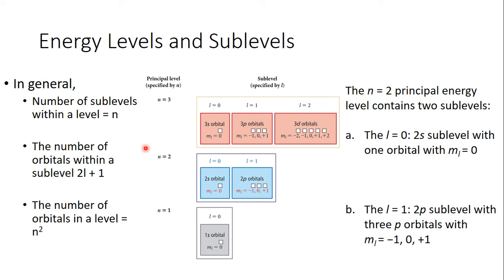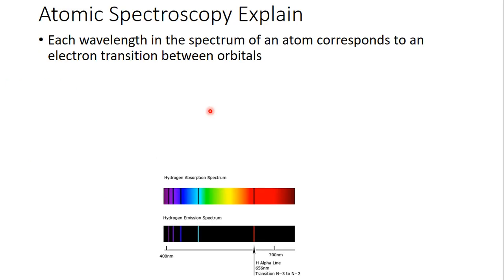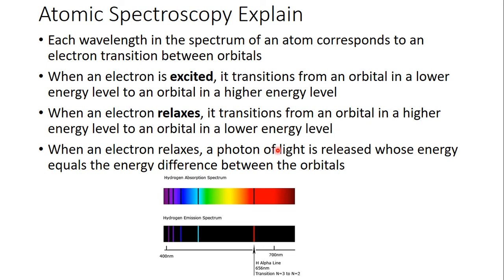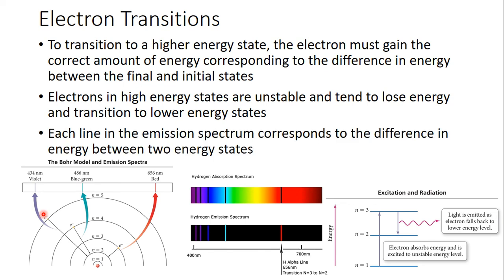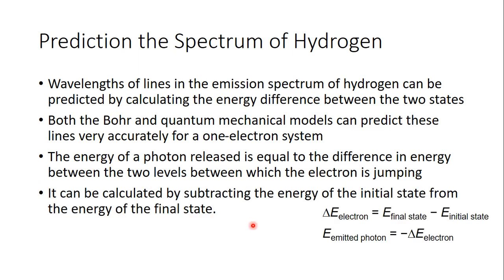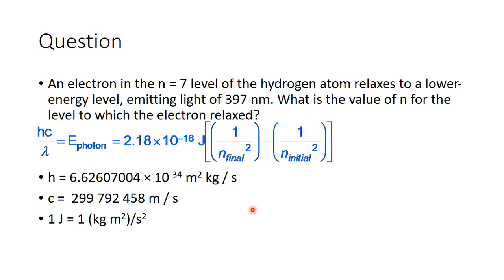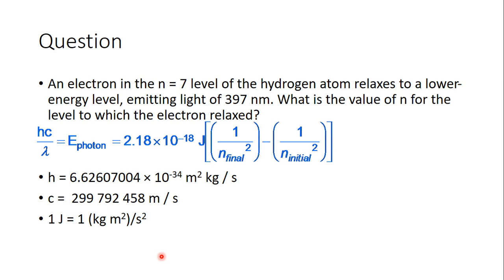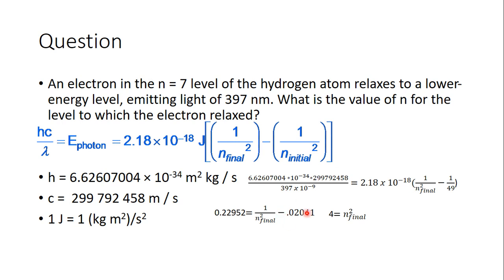061 Energy Levels And Sublevels